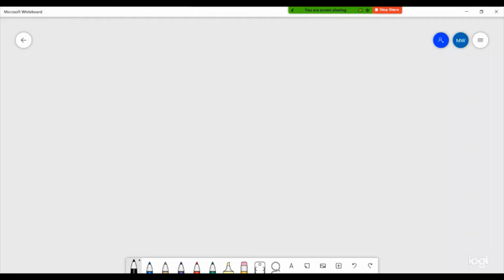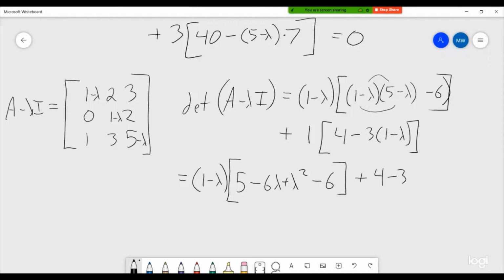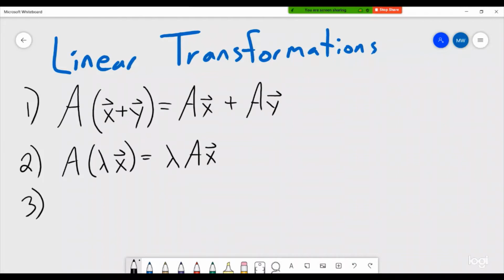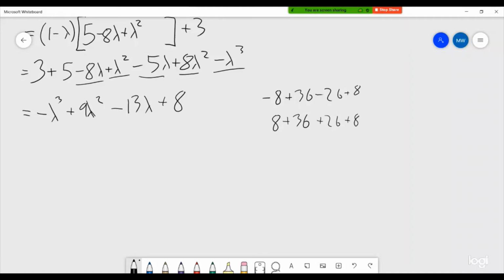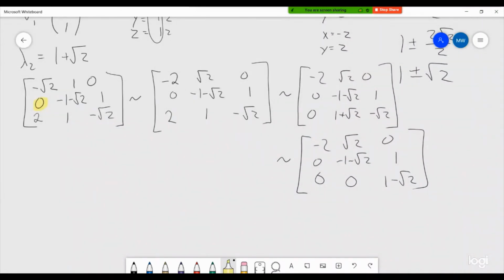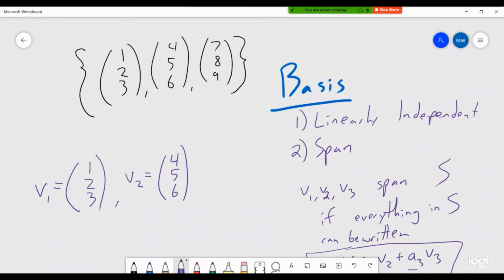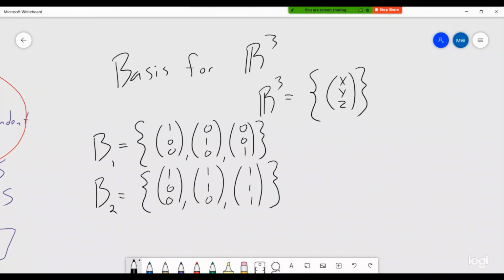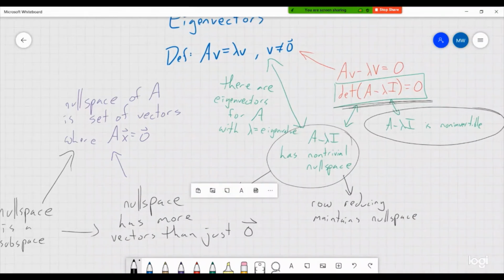Linear Algebra Test Review - Eigenvalues, Eigenvectors, Bases, and Nullspaces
This is a recording of a test review for a Linear Algebra class where we discussed eigenvalues, eigenvectors, bases of sets, and nullspaces.